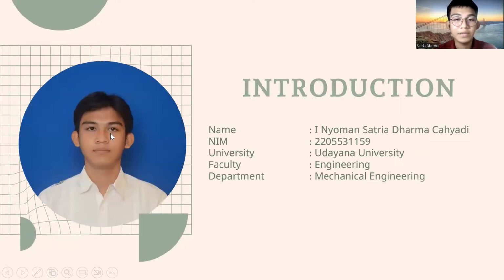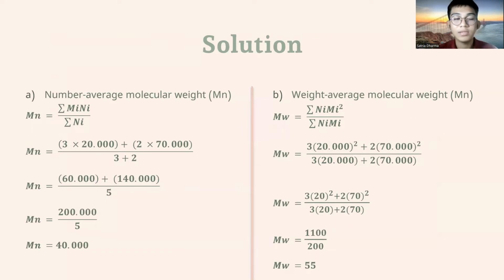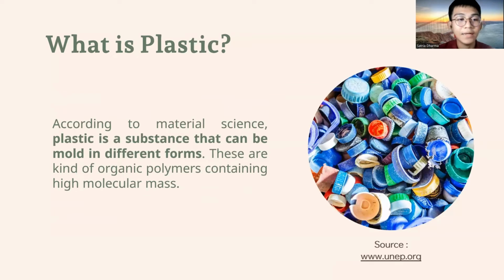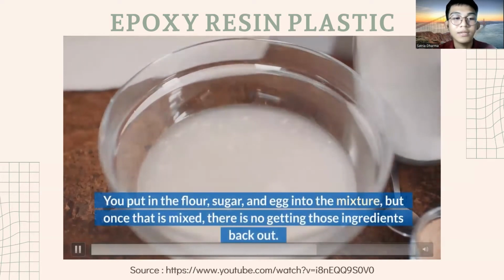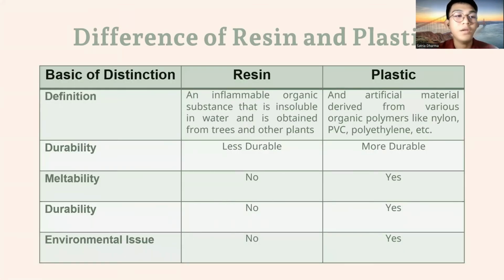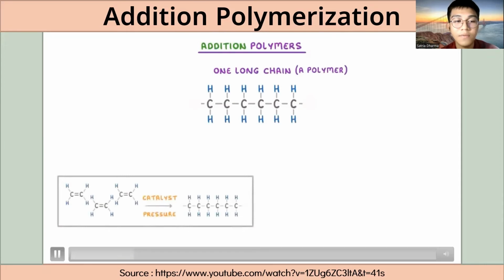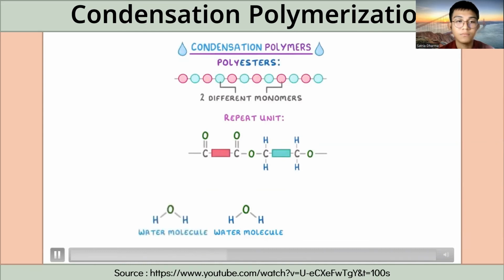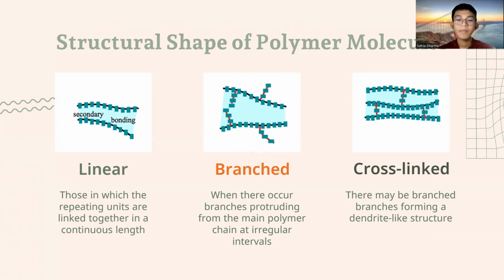Polymeric Materials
Dosen Pengampu : Prof. Dr. Tjokorda Gde Tirta Nindhia, S.T., M.T
Mata Kuliah : Pengetahuan Material Teknik
Prodi : Teknik Mesin
Fakultas : Teknik
Universitas : Universitas Udayana
Sumber literatur dan refrensi : Science Of Engineering Materials Vol.2  By Manas Chanda